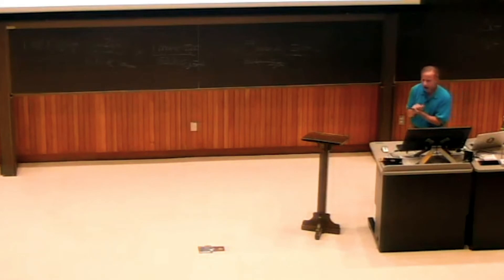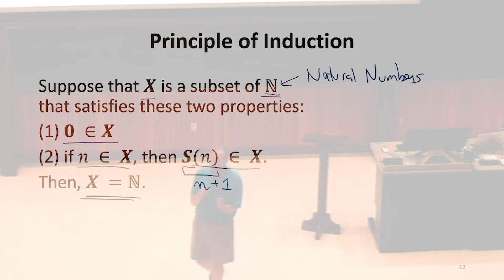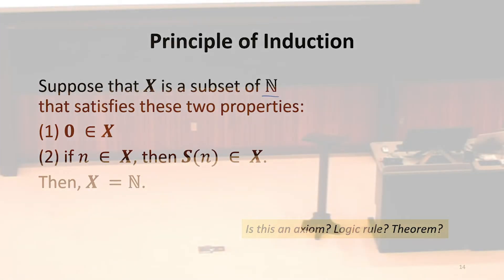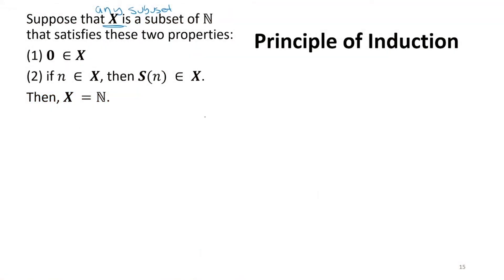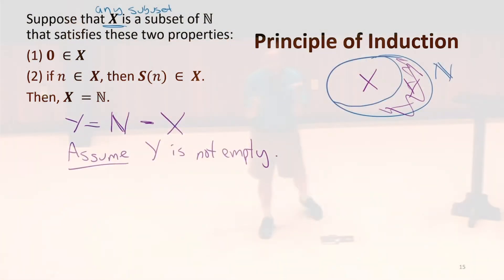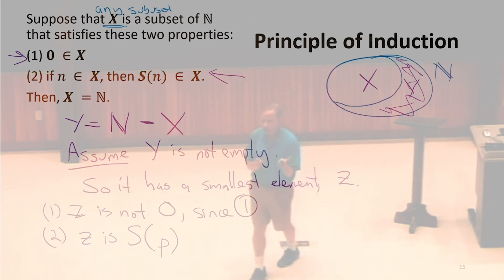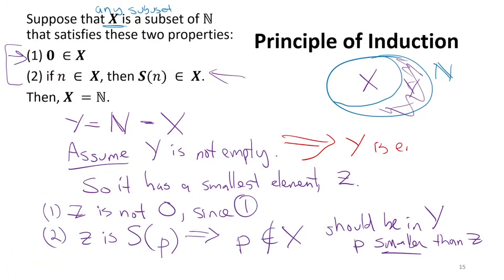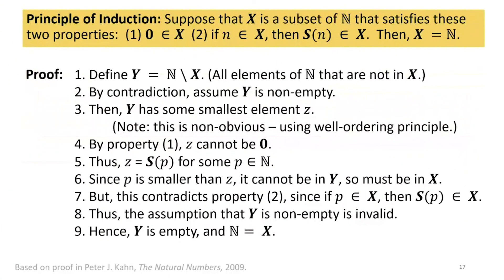Principle of Induction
3.3: Principle of Induction